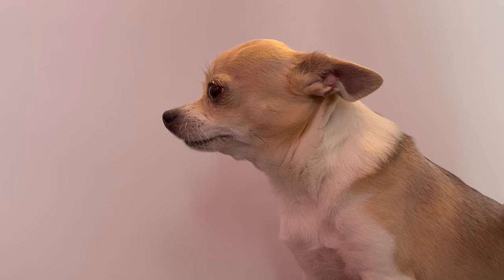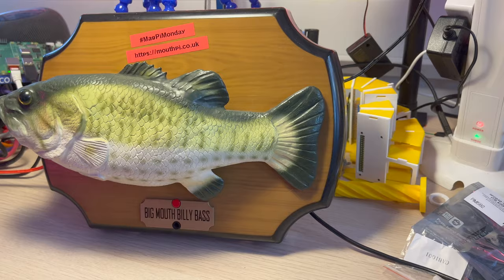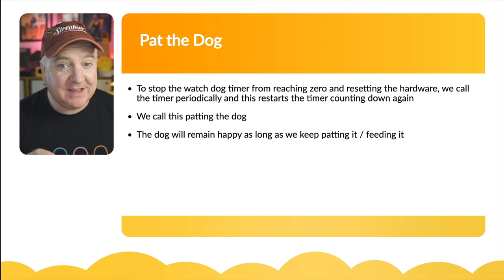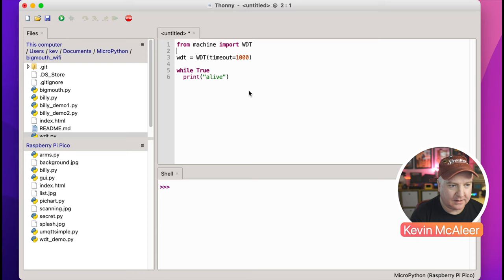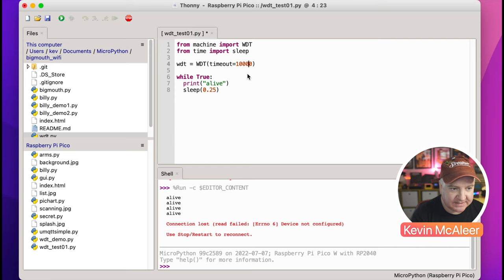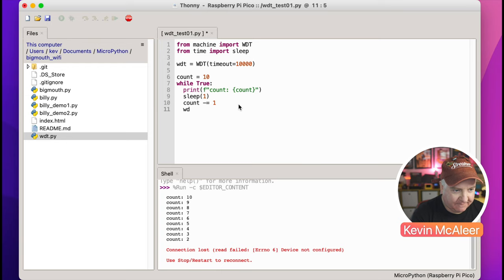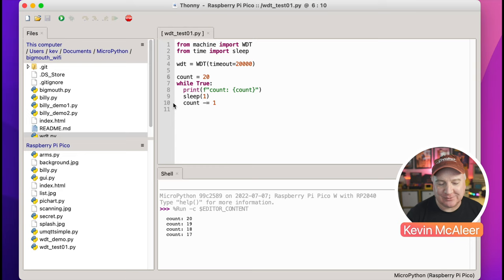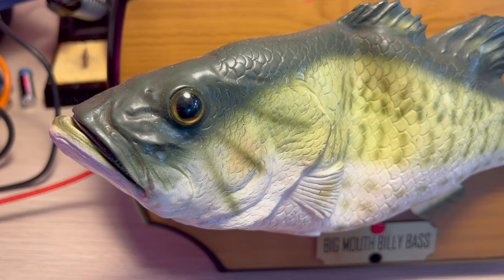Watchdog Timer - What is it, and how to use it in MicroPython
What is a Watchdog Timer and how you can use it in MicroPython, on a Raspberry Pi Pico or ESP32.

Watchdog timers are especially important on embedded systems that need to run, unsupervised for long periods of time to ensure they recover from any issues.